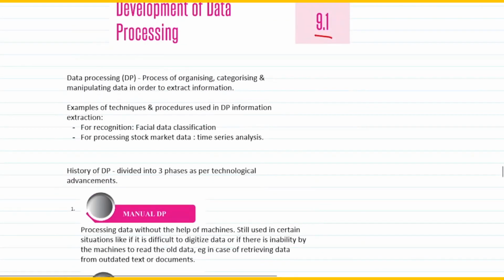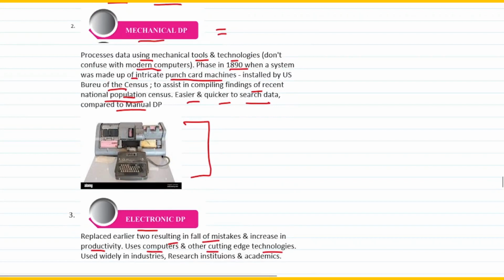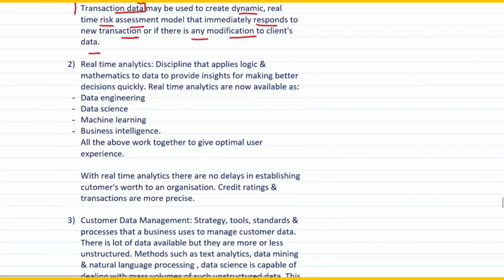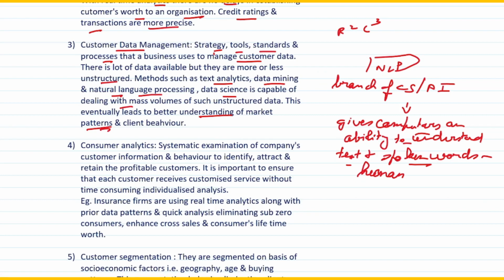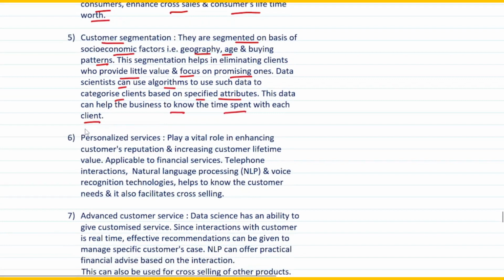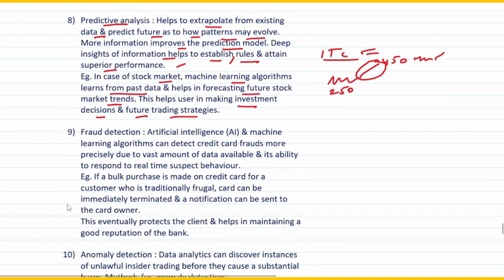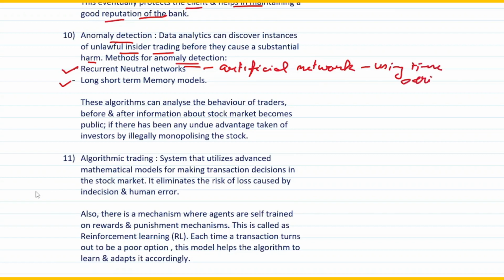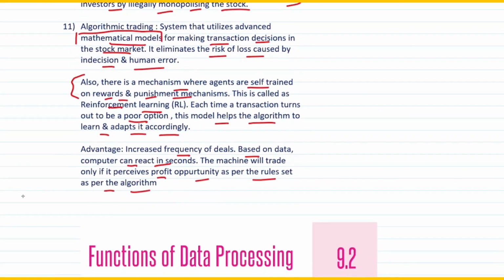Paper 11 | business data analytics | module 9 part 1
cma inter PAPER 11# module 8.5 to 8.7.